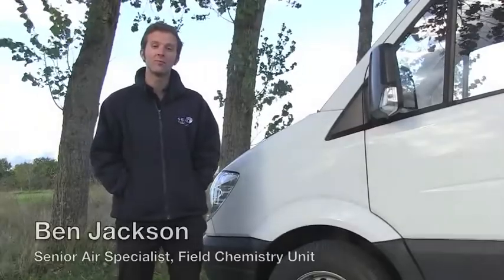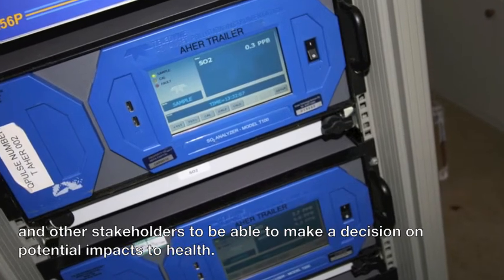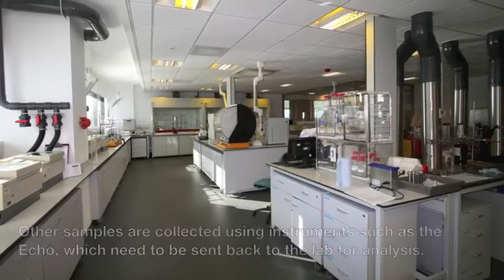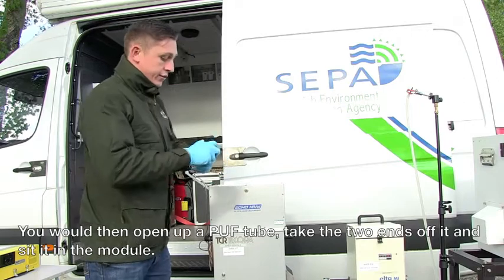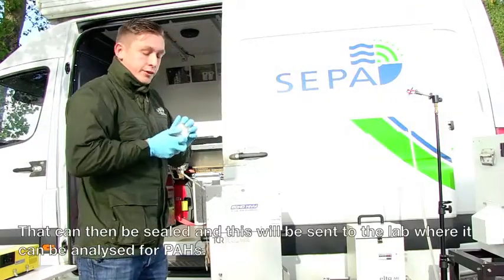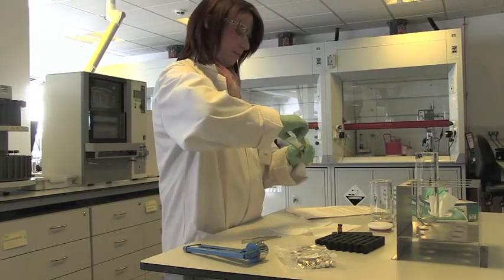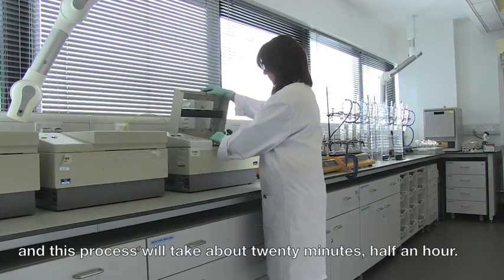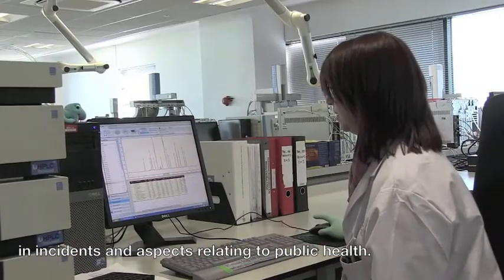Air Hazard Emergency Response Service (AHERS)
As part of the making the case series we went on site with the AHERS vehicle, to take a look at how it is used to monitor air quality.To find out more